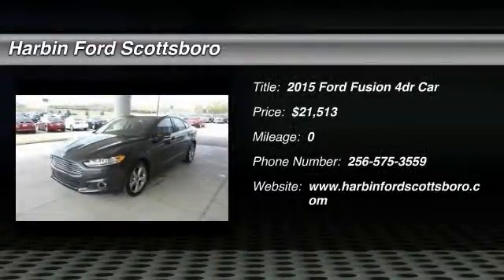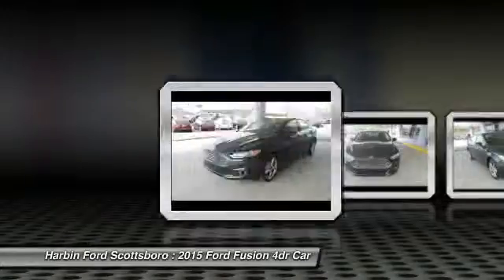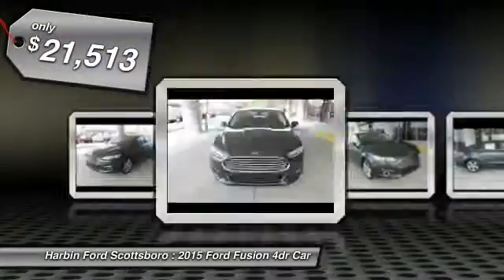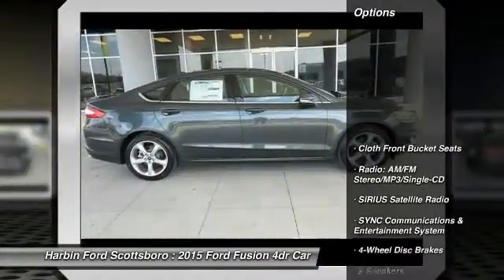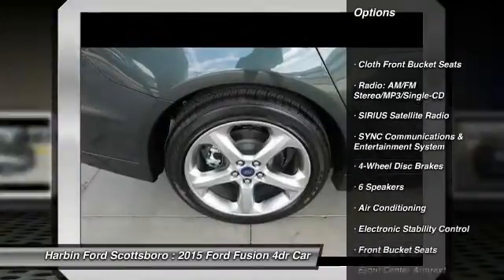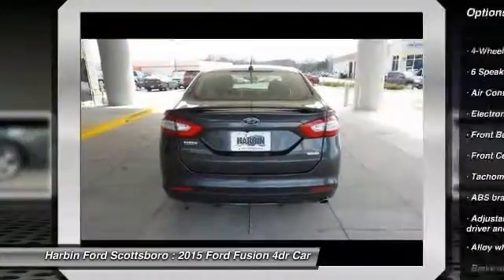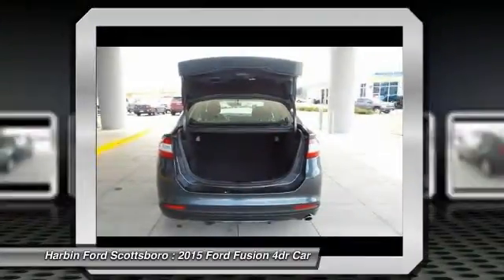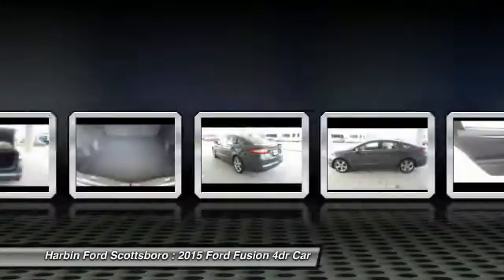2015 Ford Fusion Scottsboro AL 15A0320J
2015 Ford Fusion SE - $21513

Price includes: $500 - RETAIL Bonus Cash. Exp. 03/31, $500 - Ford Credit Retail Bonus Customer Cash. Exp. 03/31, $2,000 - RETAIL Customer Cash. Exp. 03/31